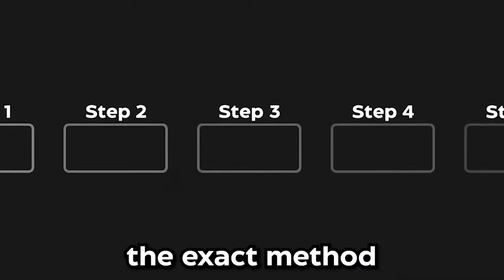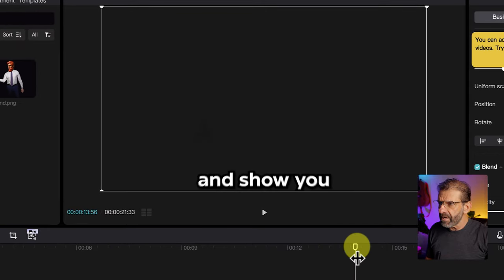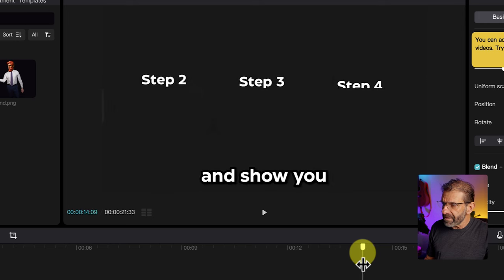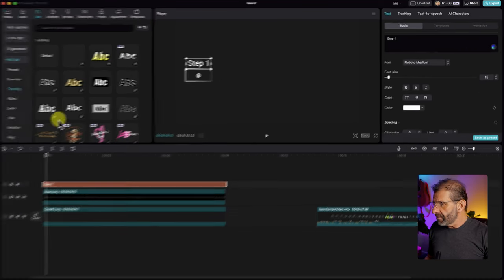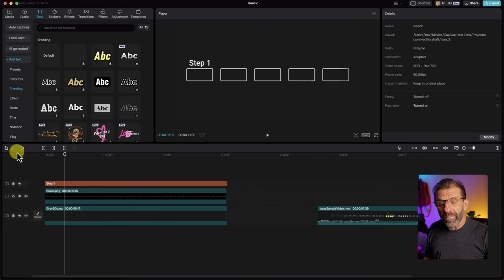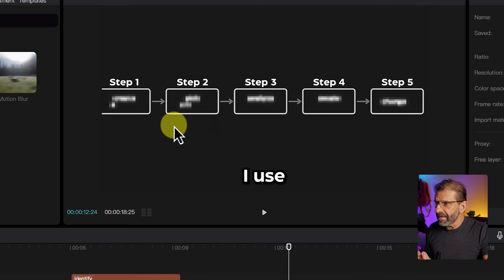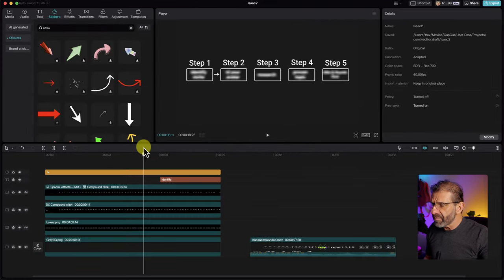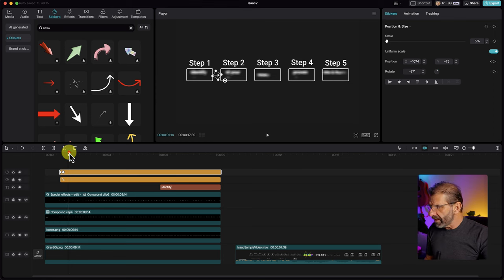Edit Like Isaac to go VIRAL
Isaac blew up a YouTube channel with 4 videos. Four. You can edit like Isaac to go viral yourself.  Isaac's editing is pretty impressive - almost all of it is in After Effects.  But you don't need Adobe Premiere or After Effects to edit like Isaac. You can do it in CapCut.

For SEO and optimizing your videos on YouTube, check out